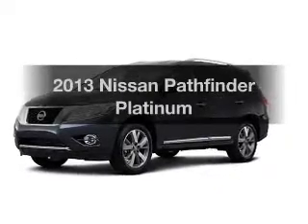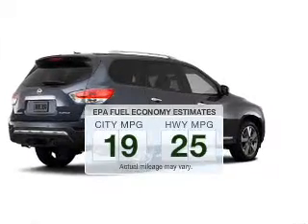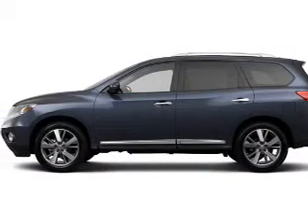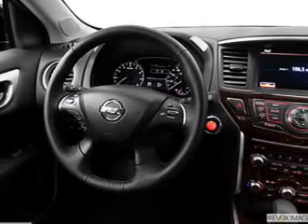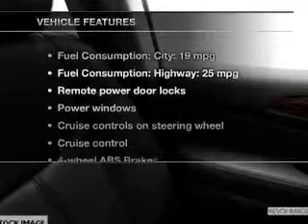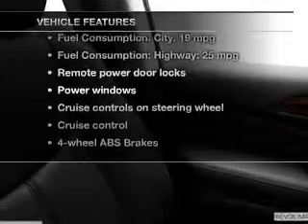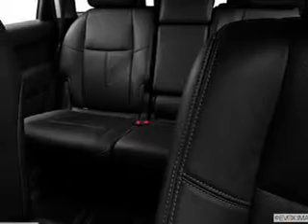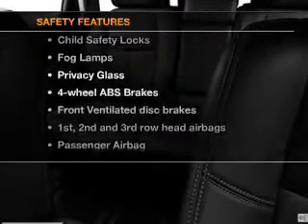2013 Nissan Pathfinder - Avenel New Jersey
Year: 2013
Make: Nissan
Model: Pathfinder
Trim: Platinum
Engine: 3.5 liter 6 cylinder 24 valve
Transmission: Automatic CVT
Color: Dark Slate
Mileage: 0
Address:
90-100 Route 1 North